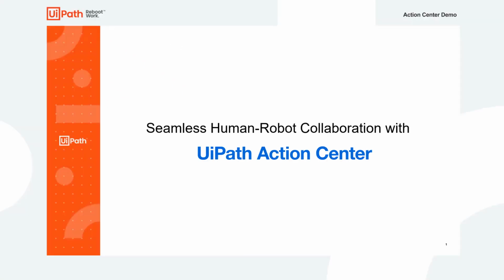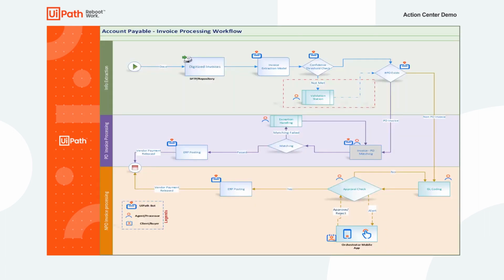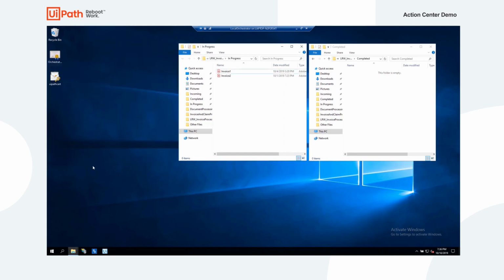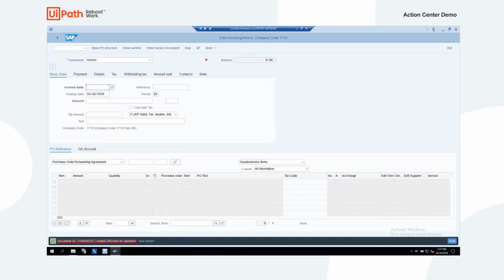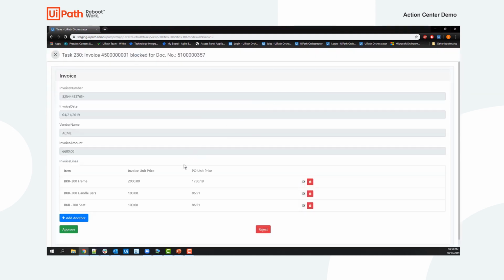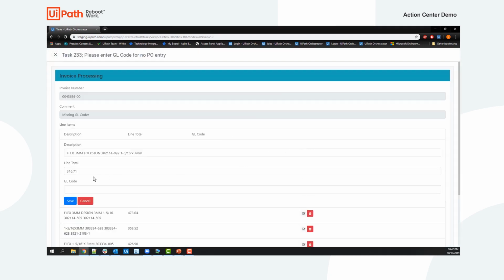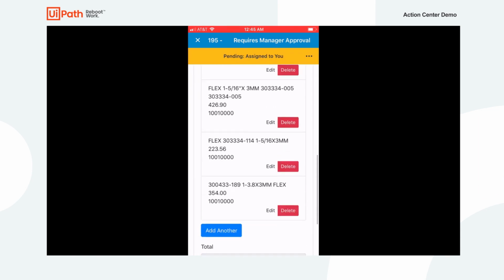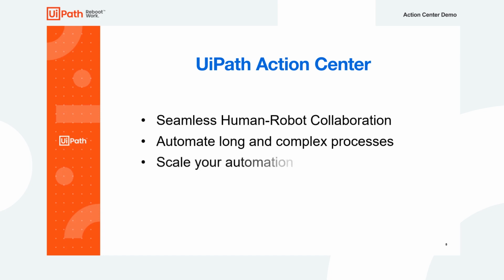AUTOMATE - UiPath | Automating Invoice Processing with UiPath Action Center